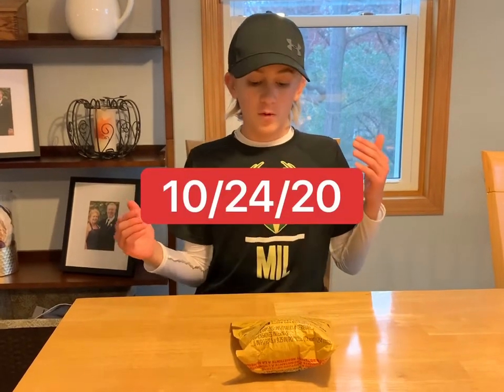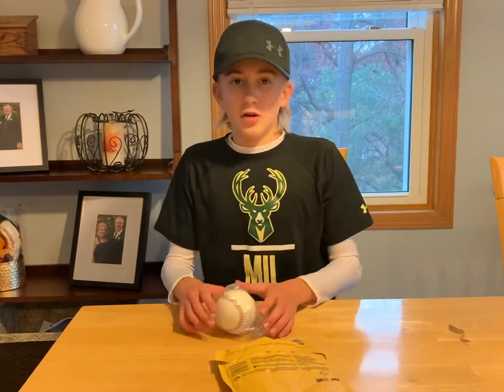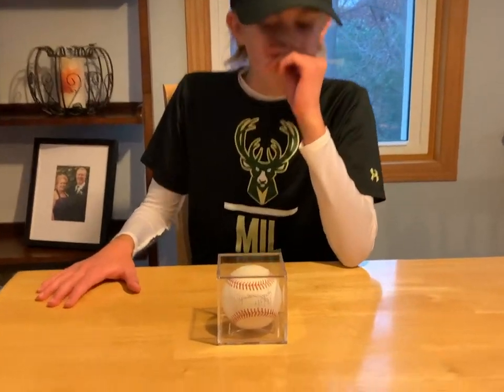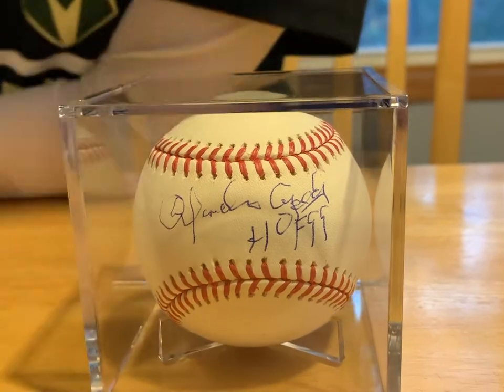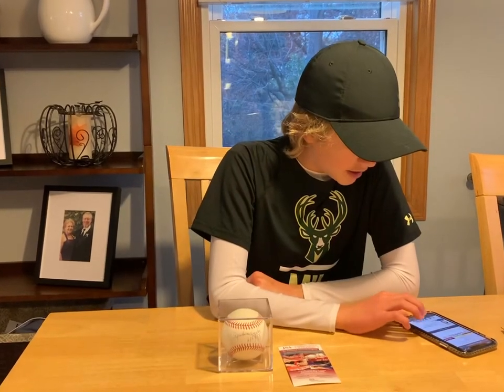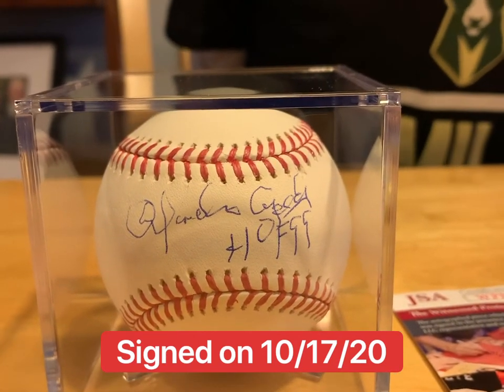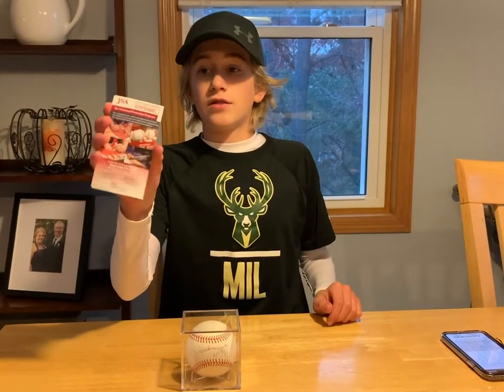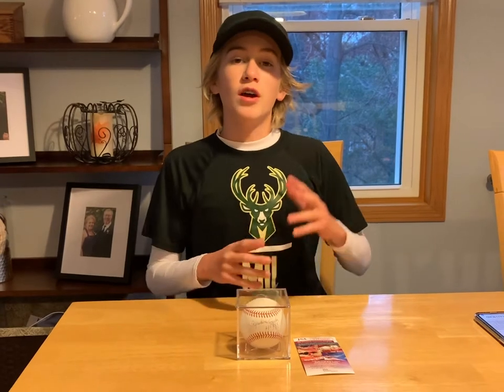Guess The TTM Autographed Baseball Part 4! 🔥MUST SEE🔥 | Through The Mail Autograph Returns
Welcome to Max’s Corner. This is a surprise through the mail (TTM) autograph video where you can play along and guess! My dad sent several things away to get autographed at private signings and I am going to try and guess who the autograph is by getting clues from him in the video. I have no idea who he sent to. Play along and try to guess with me and see if you can figure it out. Is it an MLB Hall of Fame player? Is it a current player? Watch to find out! There will be more videos like this.